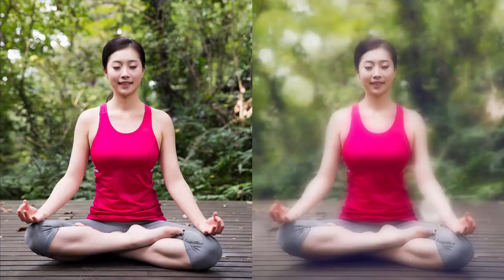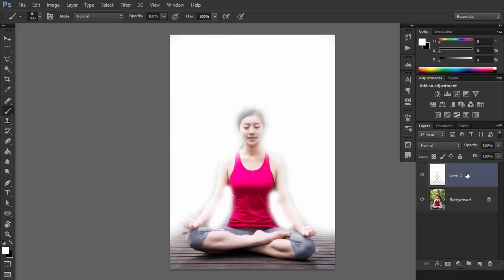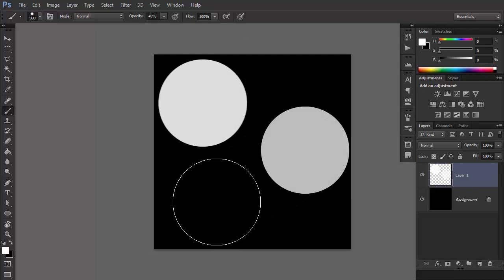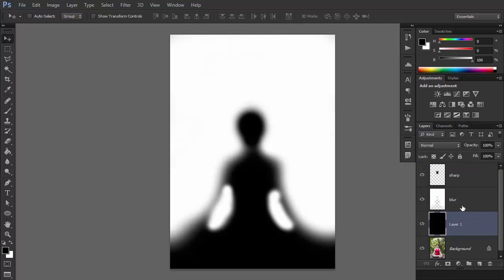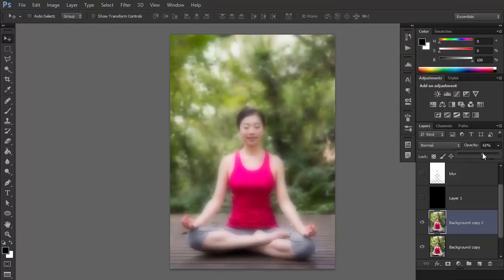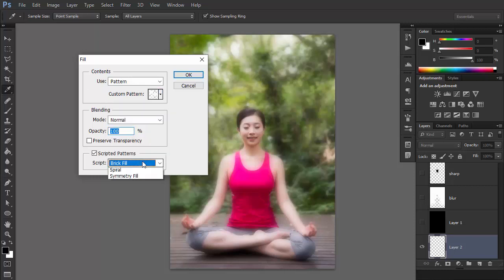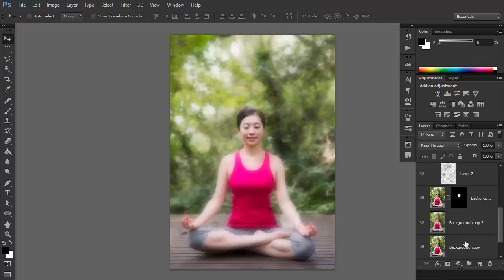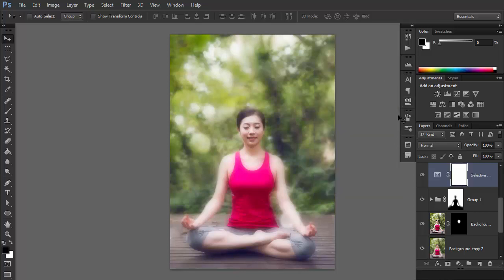How to Create a Dreamy Glow Effect Photoshop Action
If you know how to create Photoshop actions, you can add various Photoshop effects to your photos with a single click, saving yourself a lot of time. In this video, I will show you how to create a Photoshop dreamy glow effect, with soft blur and bokeh in the background.

Envato Tuts+
Discover free how-to tutorials and online courses. Design a logo, create a website, build an app, or learn a new skill